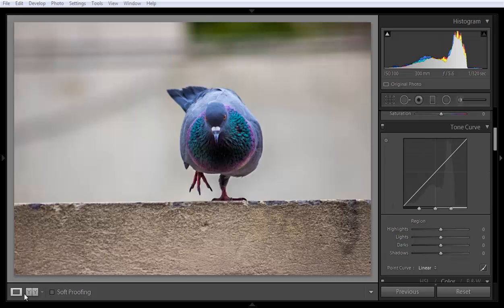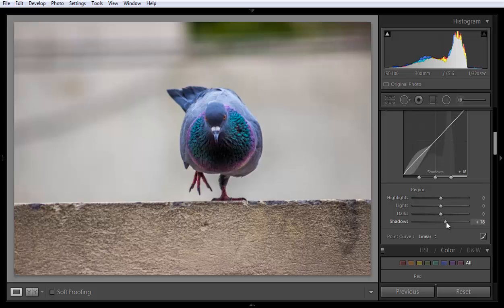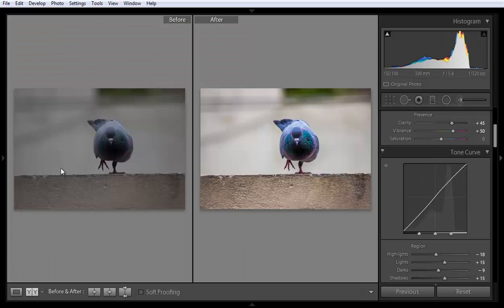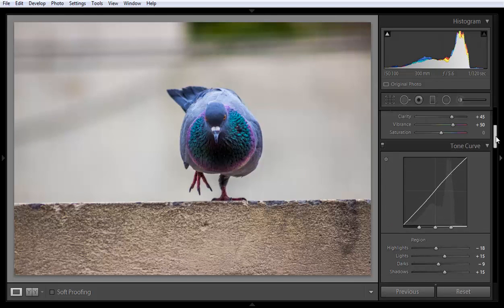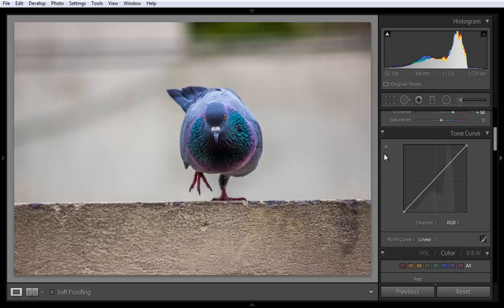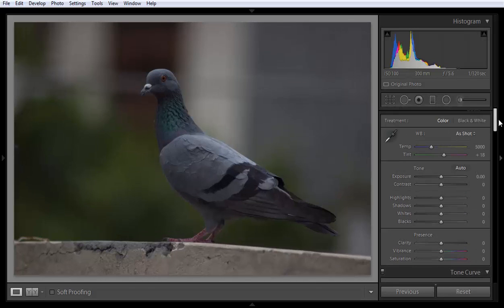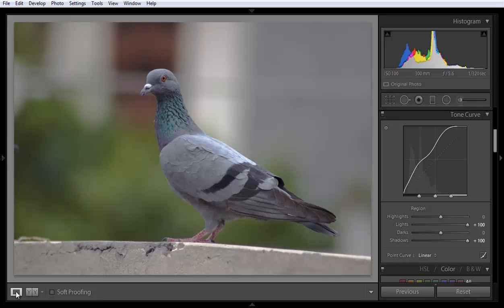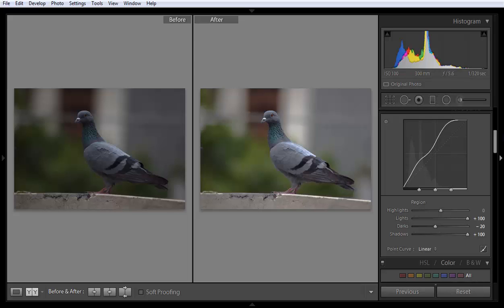How to use Tone Curve tool in Adobe Photoshop Lightroom | Arunz Creation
Tone Curve tool is my fav tool in Adobe Photoshop Lightroom. Tone curve is used for Light, contrast, Color Grading. Tone Curve tool is very important in Lightroom CC Version.

► Lightroom is Best photo Editing Software. Lightroom Basic Panel having Exposure, Contrast, HighLight, Shadow, Black and white and this panel is very powerfull and easy to use. We can open any Raw and Jpg photos by Canon, Nikon, Sony, Fujifil, Panasonic whatever DSLR camera. few of the benefit of Lightroom software it saves your editing time because this import all photos, Easy to handle, open same photo every time from where lightroom opened last time, export multiple photos at once. One of my fav tool is lens correction

► Understanding Photo Editing workflow that every photographer should follow
1. Lens Correction
2. White Balance
3. Correct Exposure
4. Proper Contrast
5. Color Correction
6. Color Grading
7. Sharpness